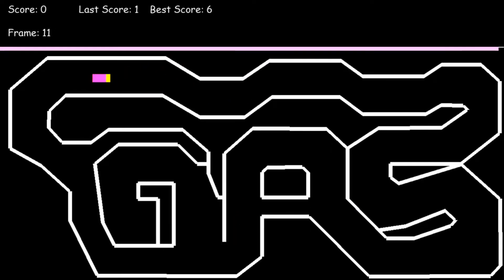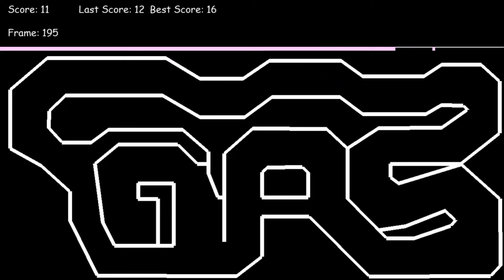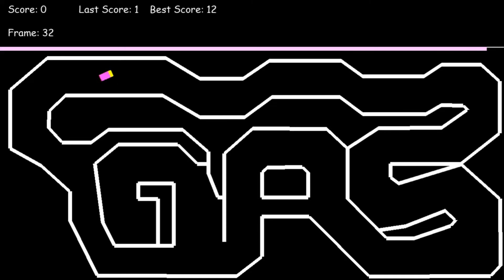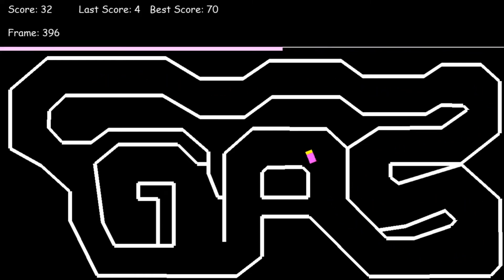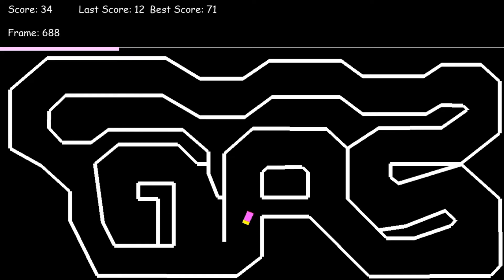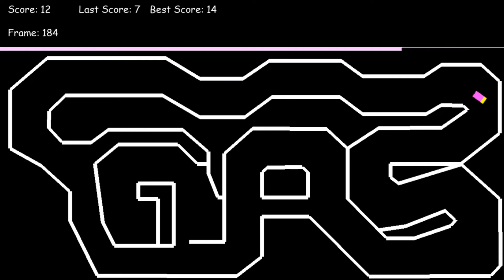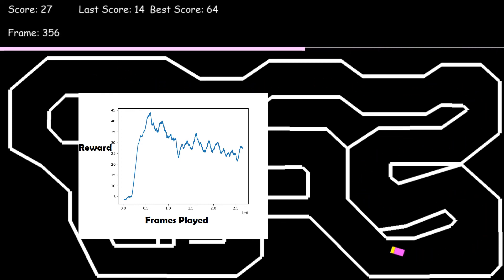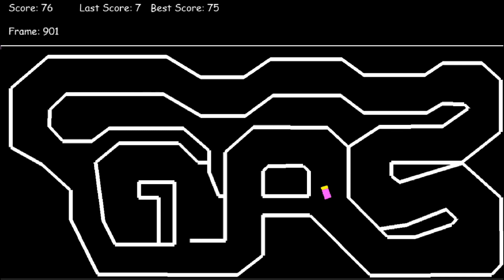I Taught an AI to DRIVE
In this video we create the successor of Jimmy from my first driving video, this time on a brand new map with some new driving abilities. Using some deep reinforcement learning, we give rise to Timmy, who will attempt to prove his superiority over Jimmy.